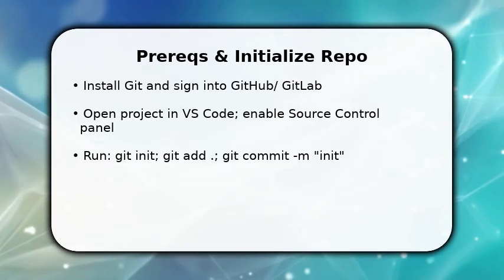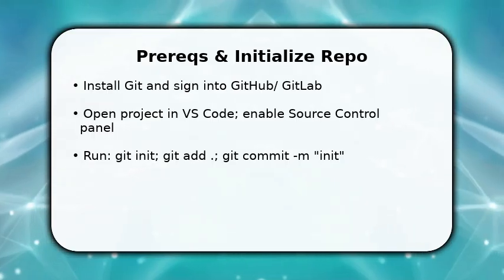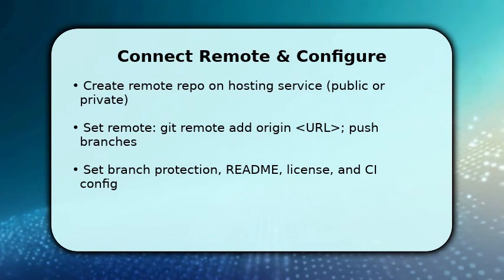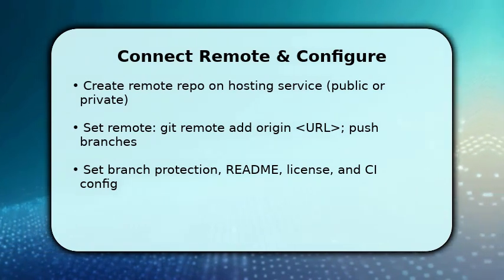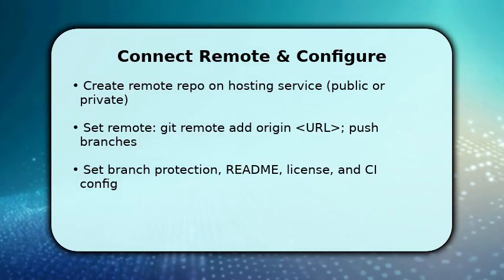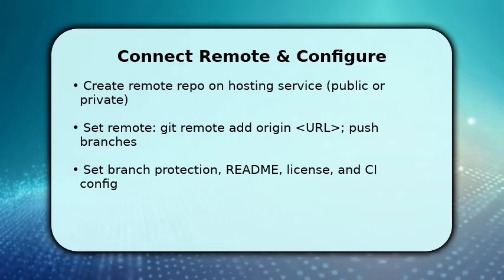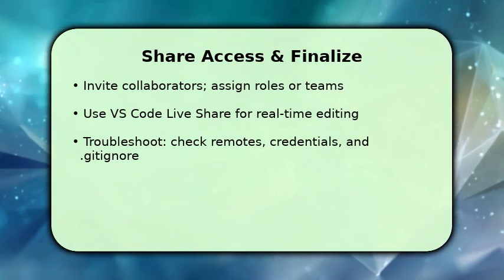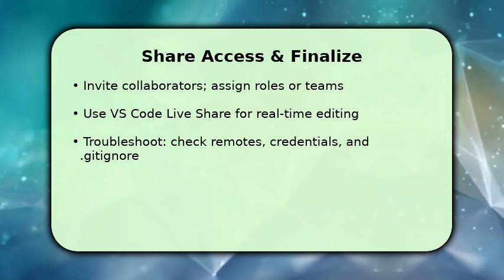How to Share Visual Studio Code Project (full Guide)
How to Share Visual Studio Code Project (full Guide) | 🔒 Surfshark VPN Deal — Stay private and secure. $1.99/mo + 3 Months Free ▸

Learn the step-bythy process of sharing your Visual Studio Code project with ease. This comprehensive guide covers everything from setting up version control to distributing files across platforms, ensuring a smooth collaboration experience for developers.

Visual Studio Code, share code project, version control setup, file distribution methods, collaboration guide